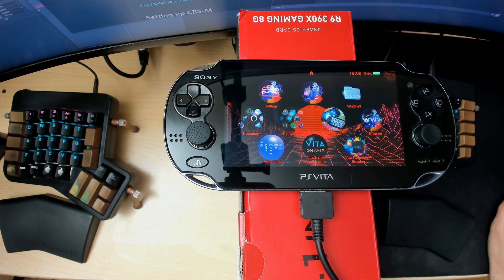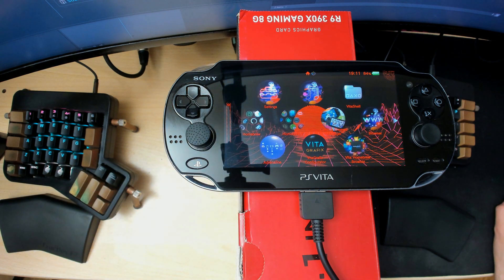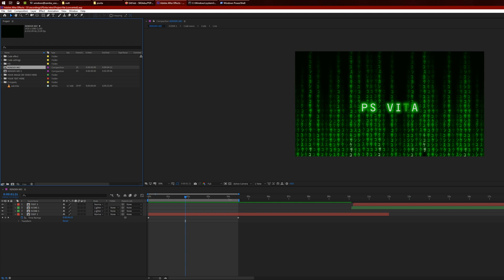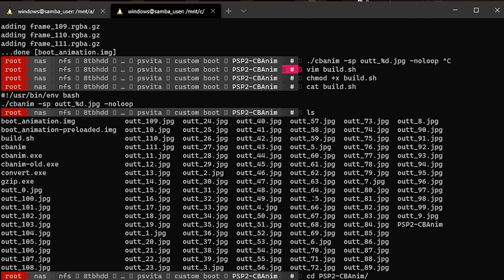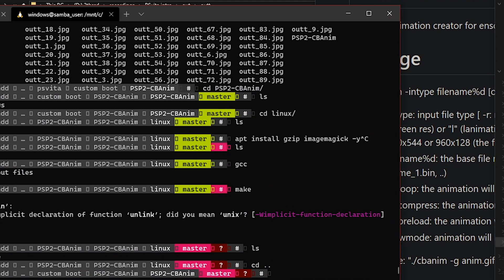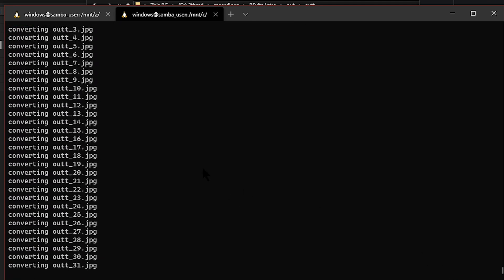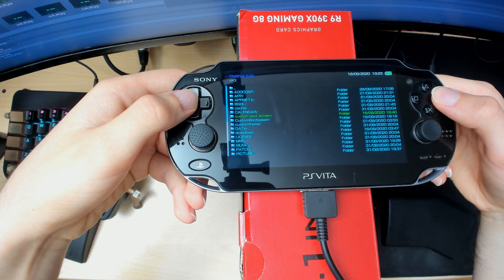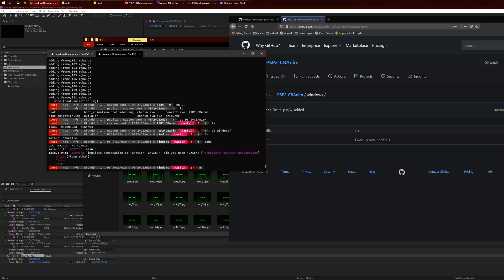PS VITA Custom Matrix boot animation logo and how you can make your own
Hello there ladies and gentlemen, Today we will be taking a look at a custom bootscreen I made for the ps vita.

Its Matrix its cool.

I will also show yee guys how to make your own boot animation. Now I did use after effects in the video to make the jpg sequence but any free video editor should support exporting image sequences if you just want to grab a random clip somewhere online.

Music used in background:
Hanging Lanterns by Kalaido